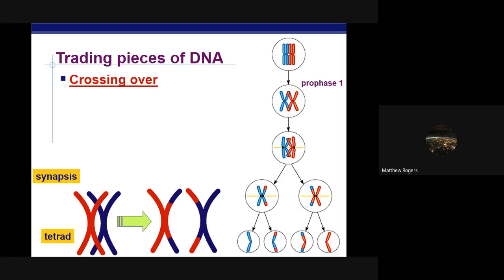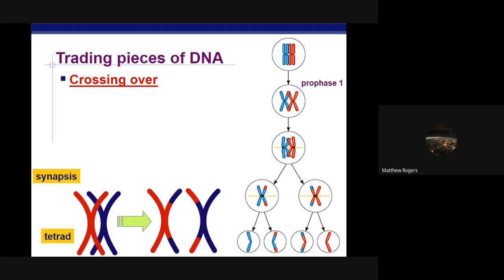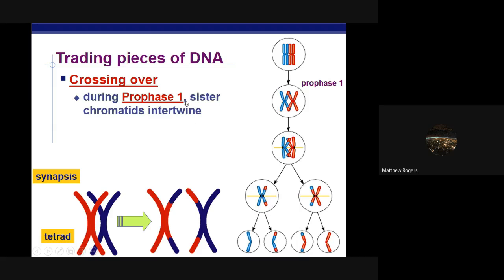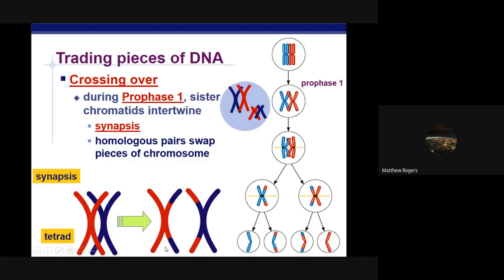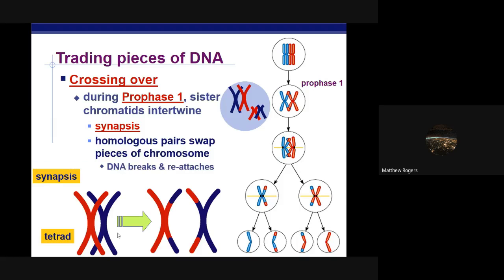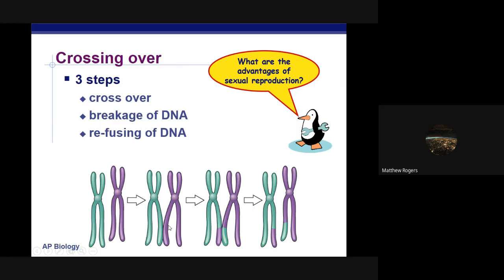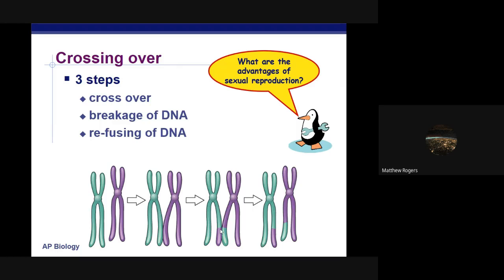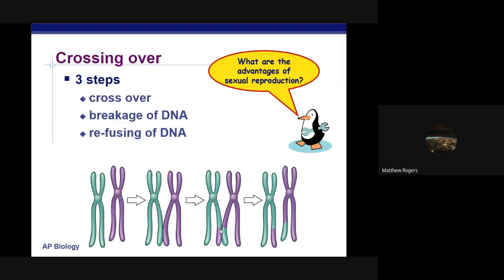Online class 2021 01 05 at 05 59 GMT 8